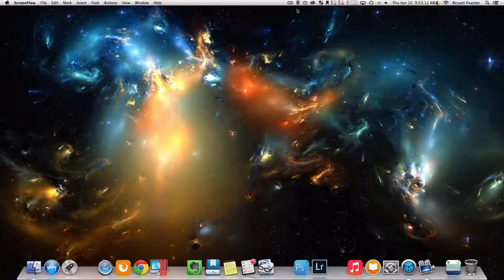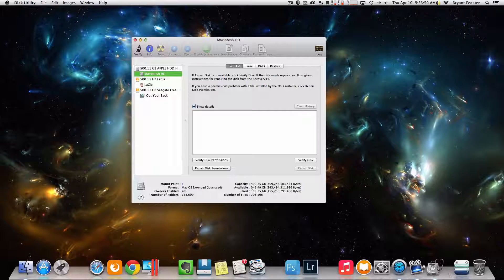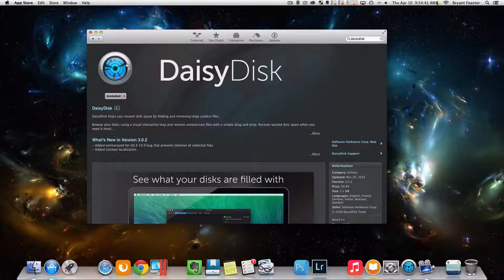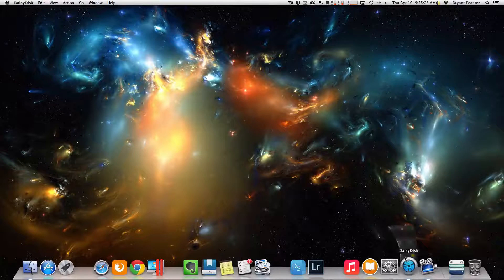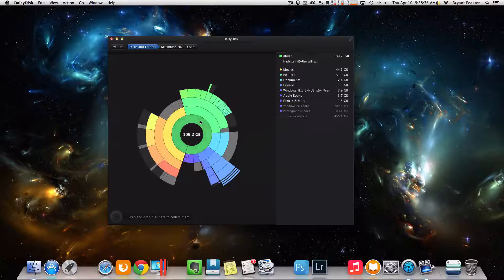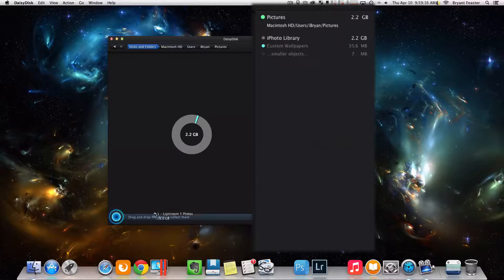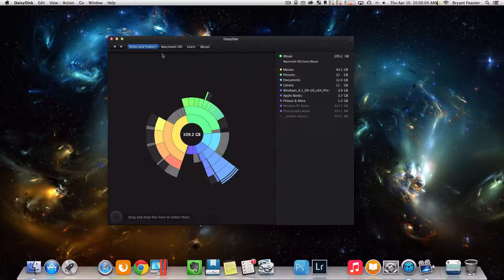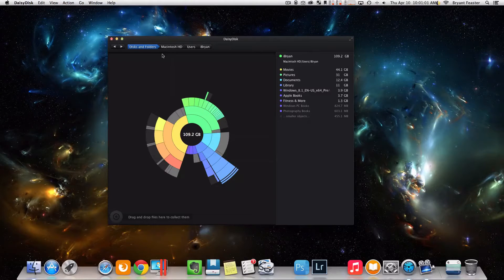How To Make Your Mac Run Faster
Did you know that more free space your Hard Drive has the faster it will operate?

Did you know that it should never be over 90% full?

How can you tell if getting a bigger hard drive will help your computer run faster?

Here's how to see how full your macintosh computer hard disk is and what to do about it.